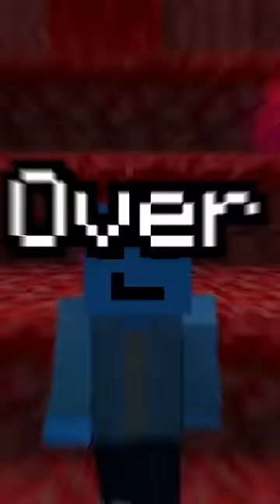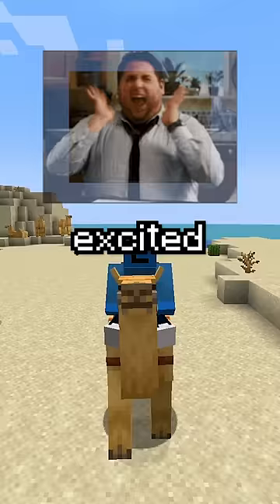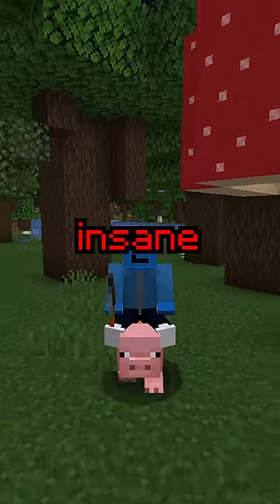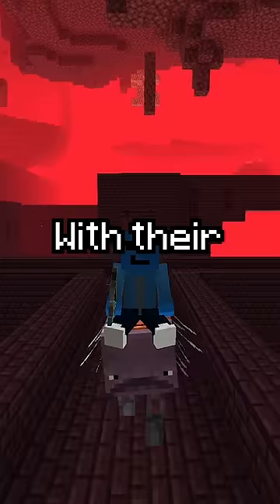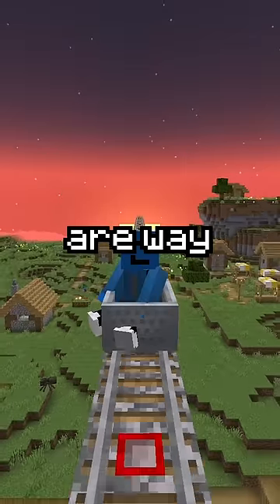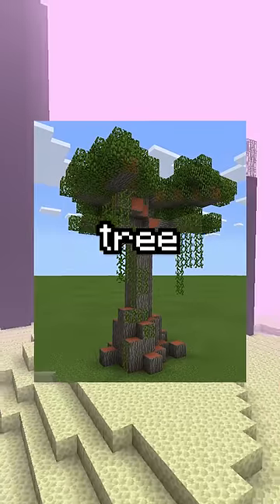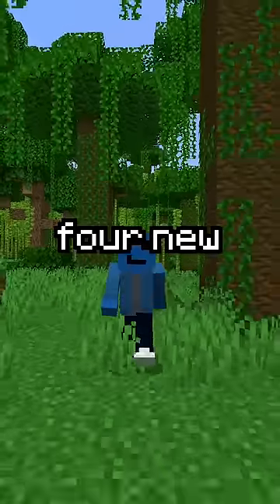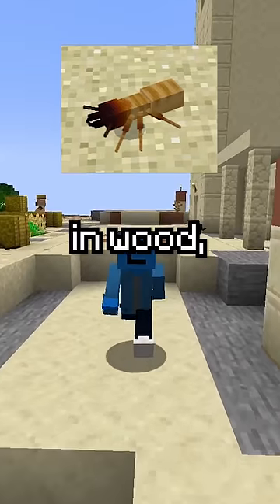Minecraft's HUGE Update...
Mojang just made Mineacraft 1.20's BIGGEST announcement...

FlareD does another Minecraft challenge, a Minecraft, But challenge, but not Minecraft, But You Can't Touch Grass, Minecraft But You Can't Touch The Color Blue, Minecraft, But You Can't Touch Sand, Minecraft But You Can't Touch The Color Green, or any of his other Minecraft 1.18 challenges in 2022!

Today FlareD plays not Minecraft, But Water Rises or Minecraft, But Lava Rises, Minecraft 100 Days, or any other Minecraft but challenge like that, but Minecraft short from FlareD! It was HILARIOUS. ​ tiktok​ ​ Minecraft​

The goal was to try to inform / speed run / speed runner of Minecraft against a killer / assassin but it is me, FlareD from twitch / tiktok / twitter , playing Minecraft Java 1.20 and not Minecraft Bedrock.